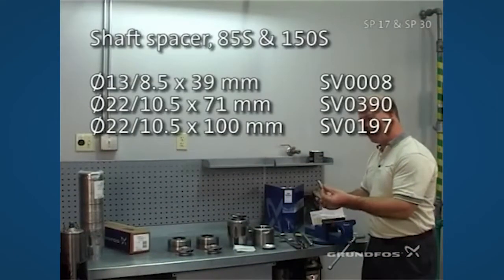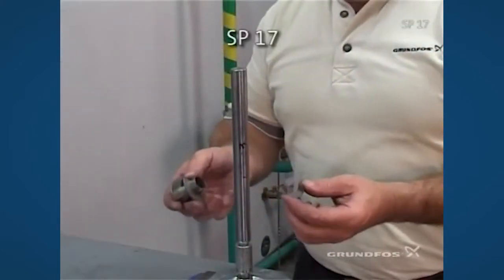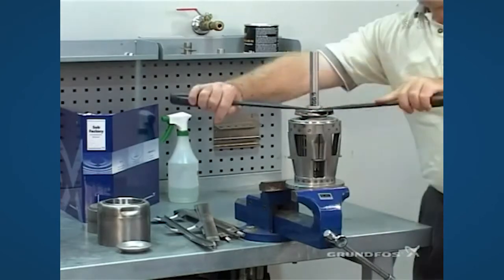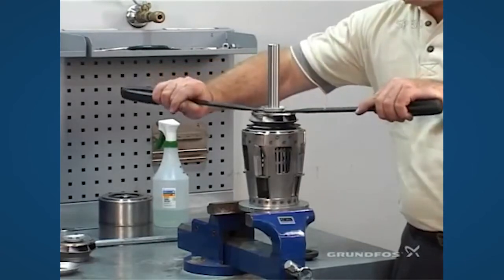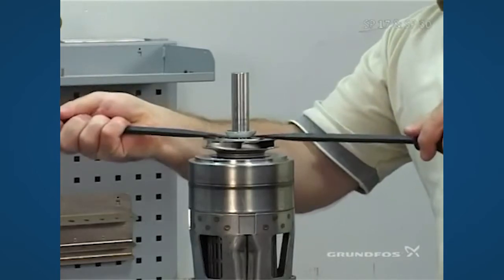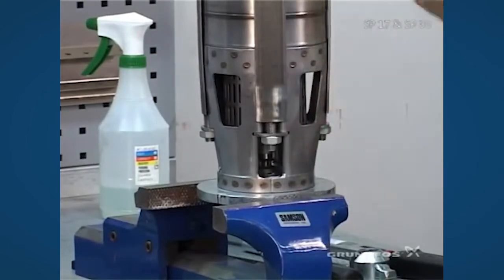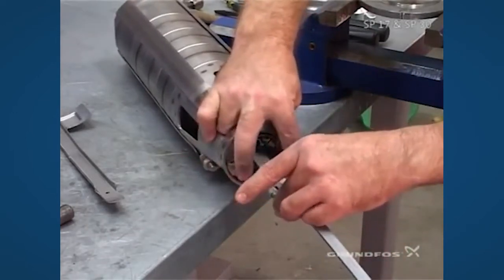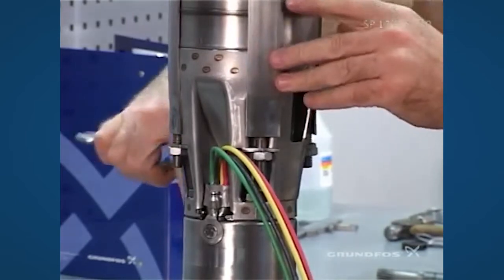How to repair Grundfos SP 17, SP 30 pumps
See how a Grundfos service specialist repair Grundfos SP 17, SP 30 pumps and find out what the job requires and how it is performed.

The different sections include:
00:00 Introduction
00:12 Starting the assembly
01:40 Inlet SP 17 and first chamber
03:59 Inlet SP 30 and first chamber
05:29 Assembly 2. chamber and discharge piece
08:10 Checking the end play
09:21 Fitting the motor
1206xchange of bearings and seal rings